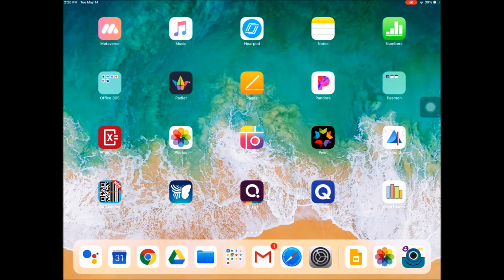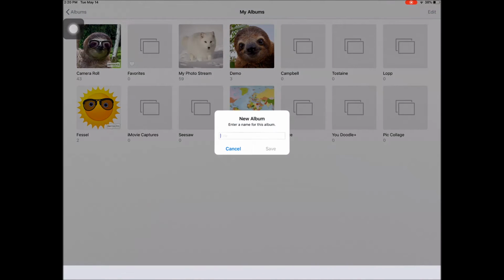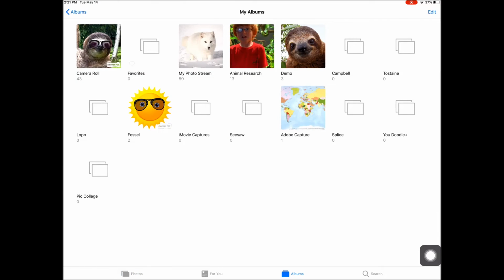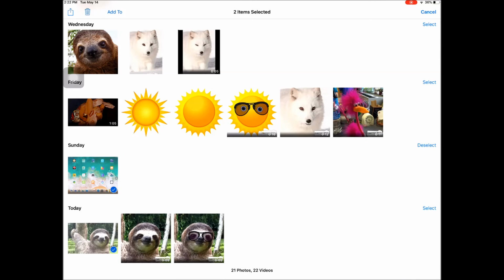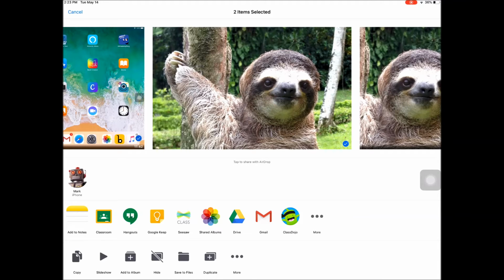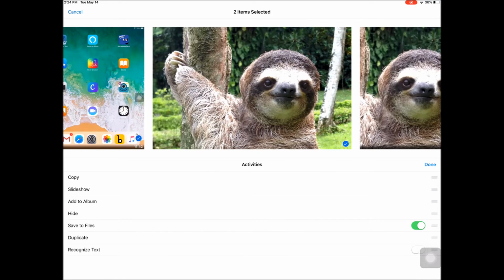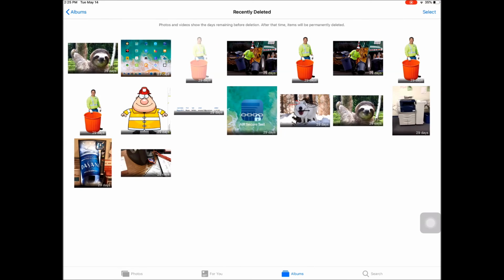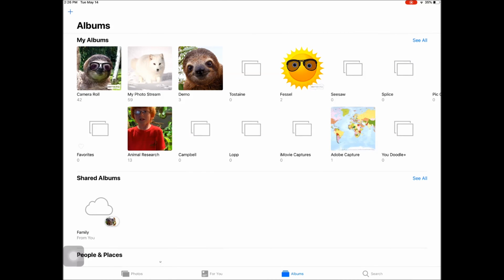iPad Photos App Basics